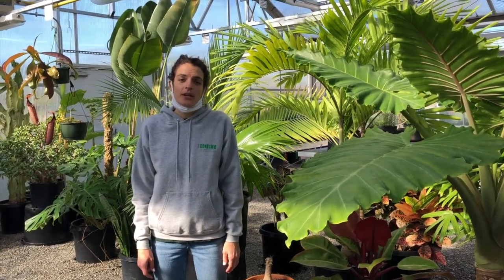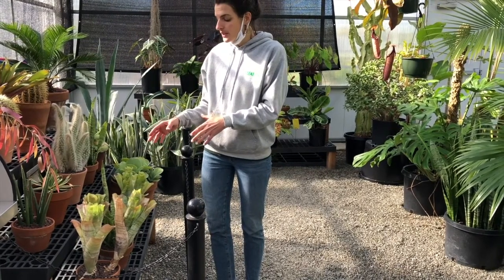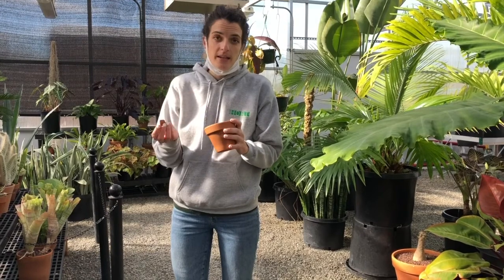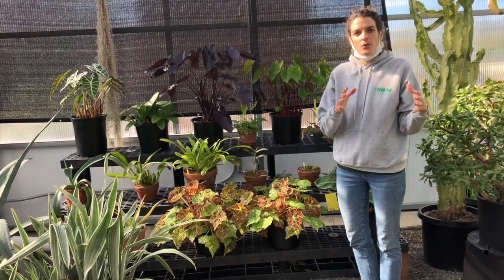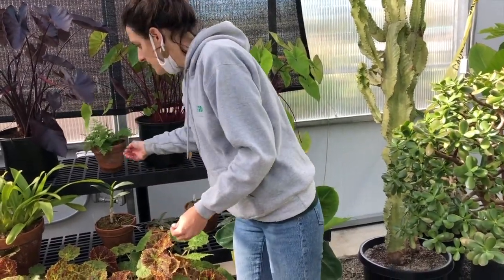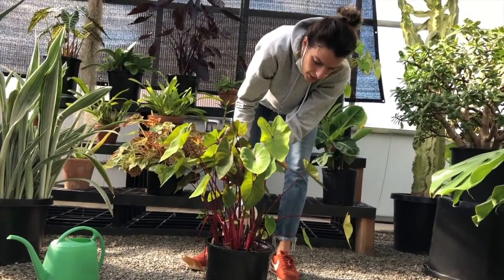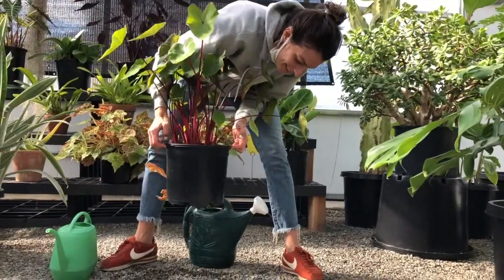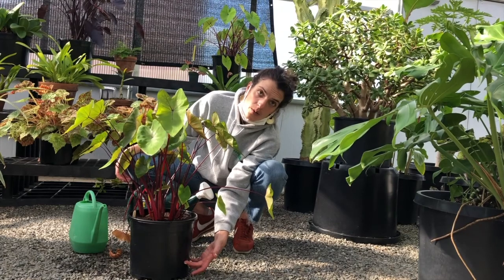Indoor Watering with Sarah